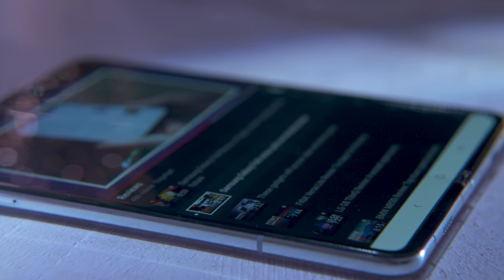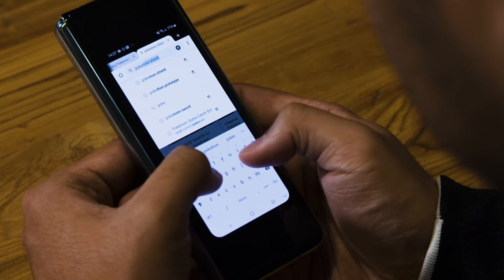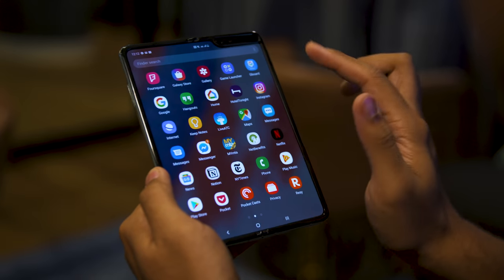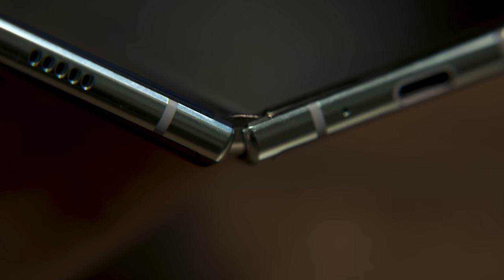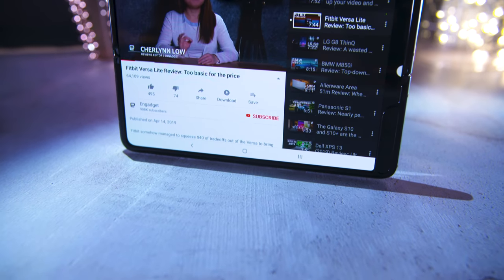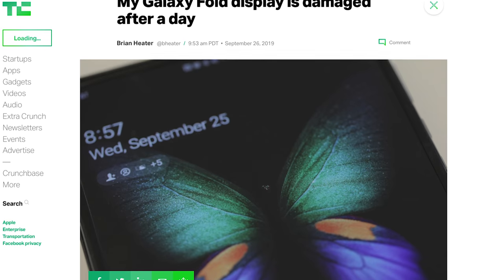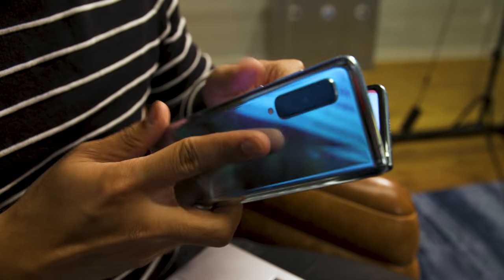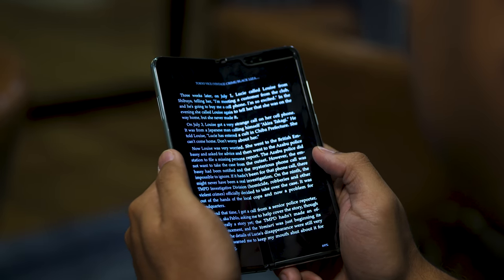Samsung Galaxy Fold, again: Hard to love, harder to hate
The Galaxy Fold lives.

I don't just mean in the vague "Samsung bounces back from a fiasco" sense, either. My Galaxy Fold, which I've been tossing around for weeks, opening and closing it like a madman, mostly works the same as it did the day I unboxed it.

Had the Fold failed again the way it did earlier this year, it might have been enough to seriously derail Samsung's grand, foldable ambitions. This review would've been totally different, too. I could've gotten on my high horse and said a few things about innovation at the expense of usability, with a dash of pro-consumer indignation to spice things up a bit. It would've been a fun read.

But reality can be pretty banal sometimes. Because of that, we instead have to face a more complicated truth about the Galaxy Fold: You shouldn't buy one. Not because it's expensive, or because of its long-term potential for failure, although those are valid concerns. No, you shouldn't buy one because it's just not quite as thoroughly thought-out as a $2,000 phone should be. When I wrote our original review, I said that people who did splurge on one were paying for the privilege of being Samsung's guinea pig. Despite the company's thoughtful design fixes, that simply hasn't changed.